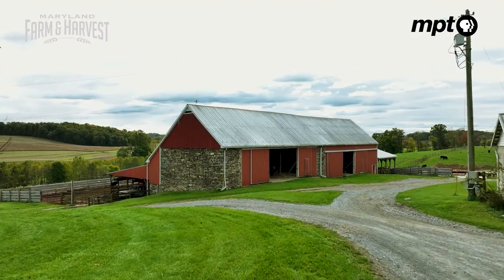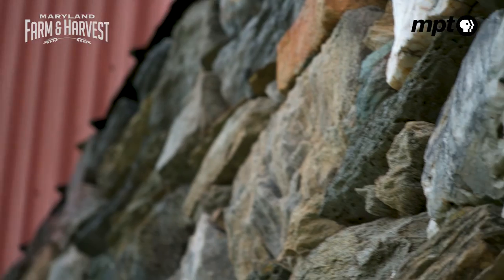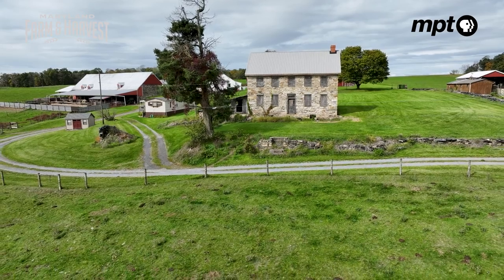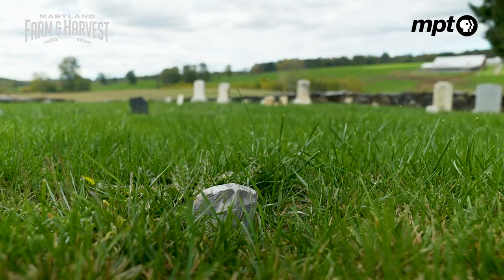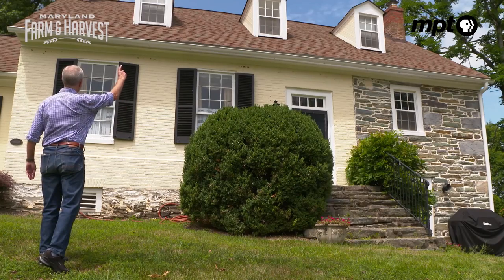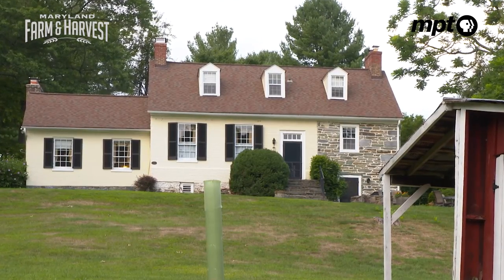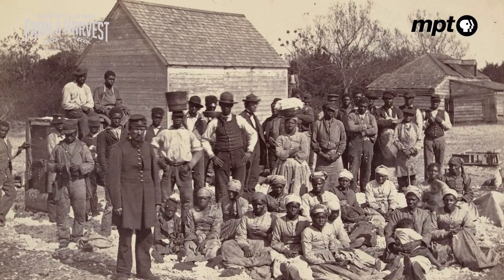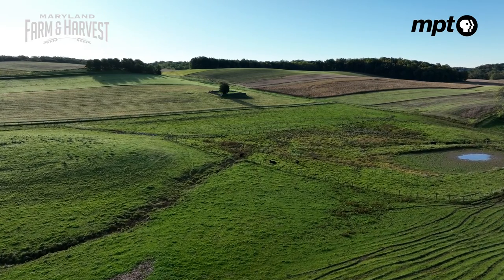Peace and Plenty Rural Historic District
All four short stories about Peace and Plenty in one spot!